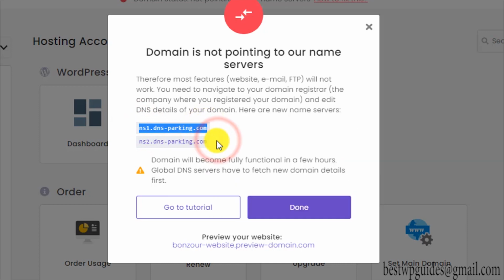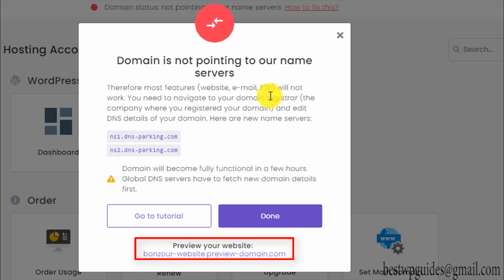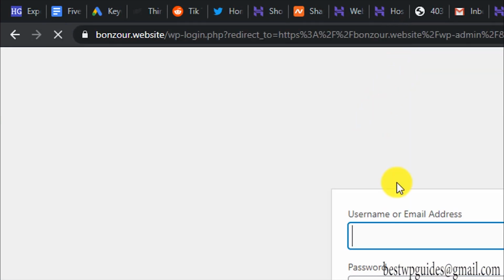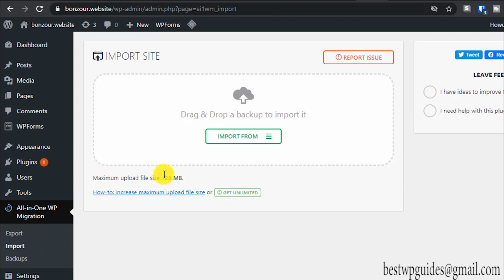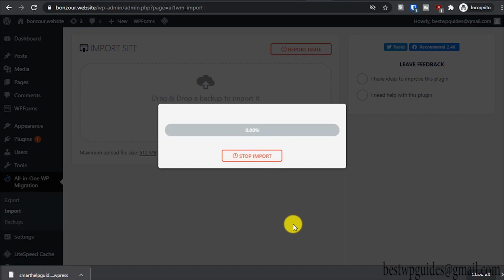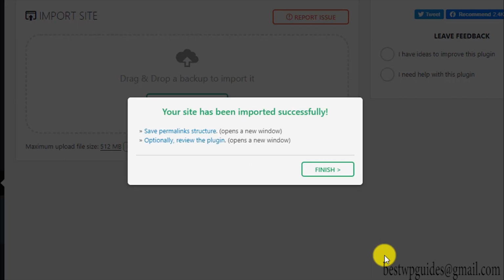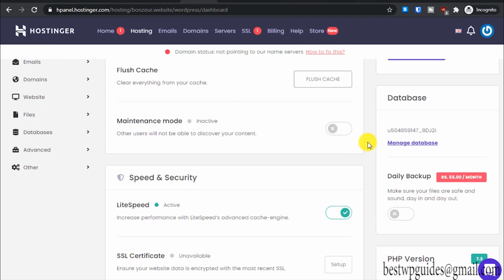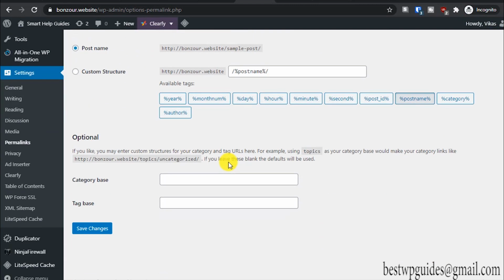How to Migrate or Transfer Wordpress website to Hostinger Server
Learn how to transfer your wordpress website from old hosting to new hostinger hosting.

Index :
0:00 - How to point your domain to Hostinger dns name servers
1:16 - Using temporary preview domain
1:56 -  How to login to wordpress admin dashboard and install migration plugin
3:00 - How to migrate old website data to new website
4:31 - Checking imported data on new website and update permalinks